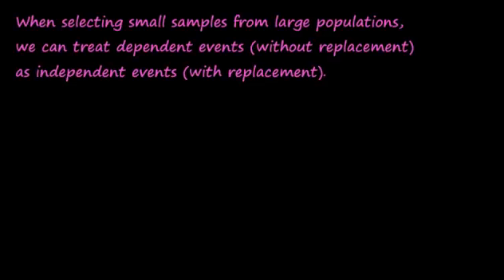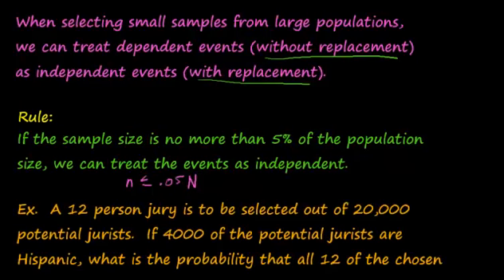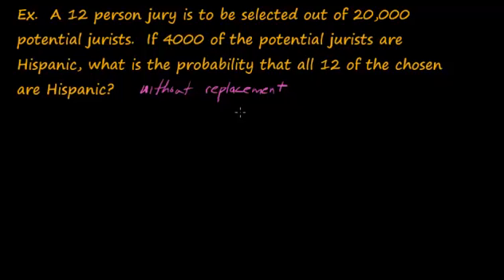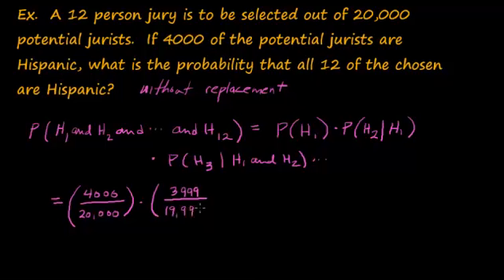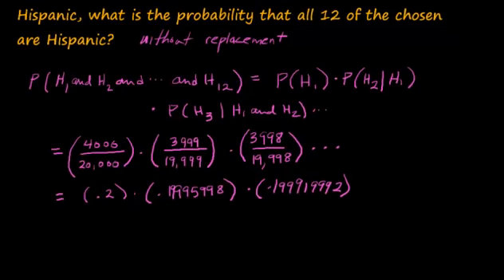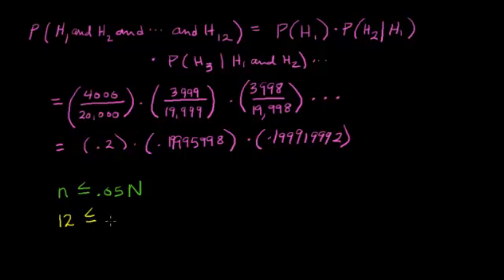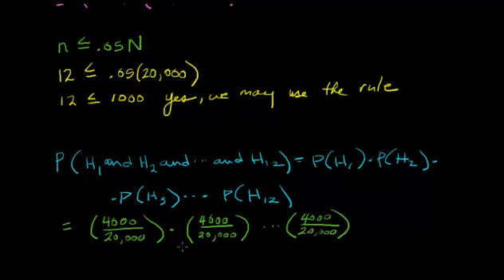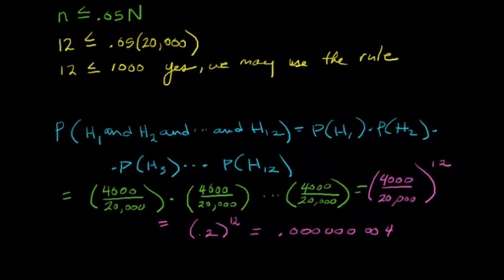Conditional Probability 2